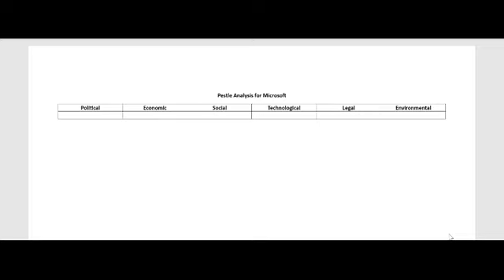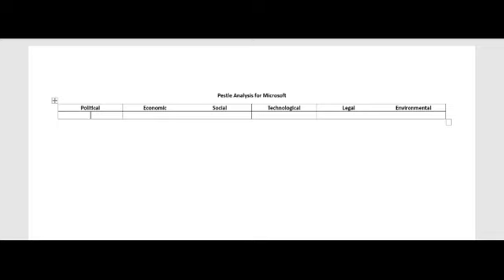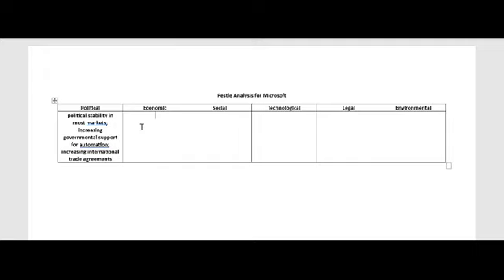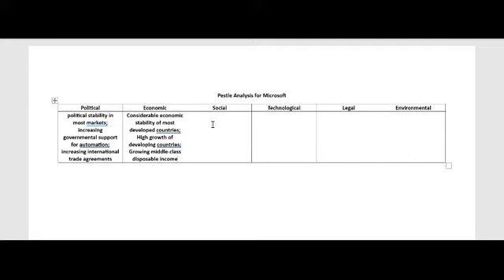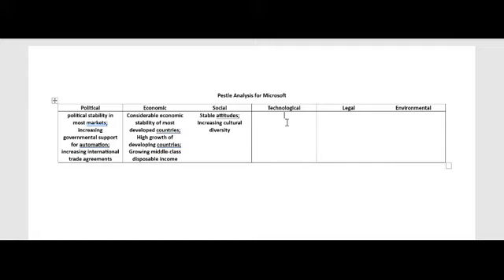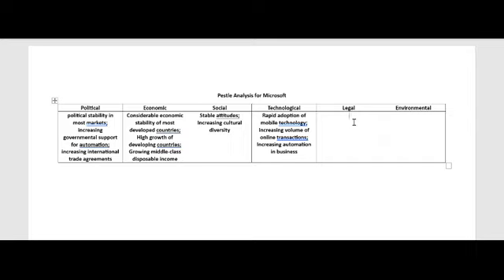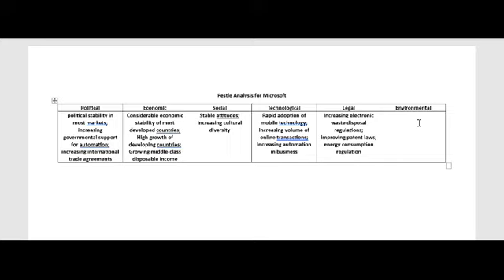Gathering of requirements (background information)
Gather background information is the first step of cycle "How do you perform Business Analysis".
In this episode we talk about the PESTLE analysis and how to use it properly.
PESTLE analysis is a management framework and diagnostic tool that helps analyzing the Macro Enviroment of organization.
A PESTLE analysis studies the key external factors (Political, Economic, Social, Technologocal, Legal and Enviromental).

00:00 Business Analysis Intro
00:23 Gathering of requirements (background information)
01:09 PESTLE analysis. Theory
02:56 PESTLE analysis. Practice. Example for Microsoft
08:39 Difference between PESTLE analysis and SWOT analysis
09:16 Recommendation